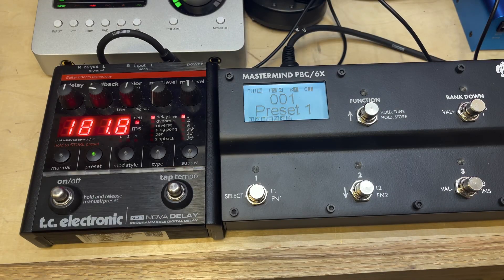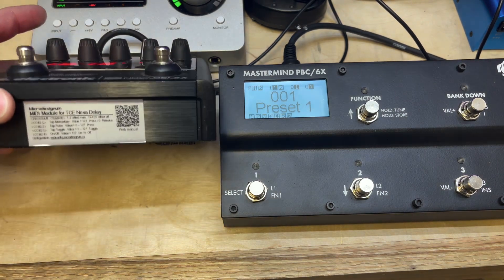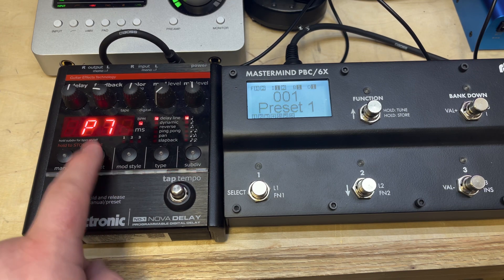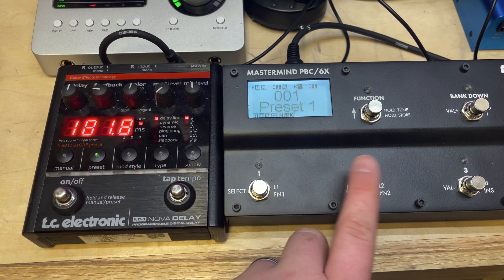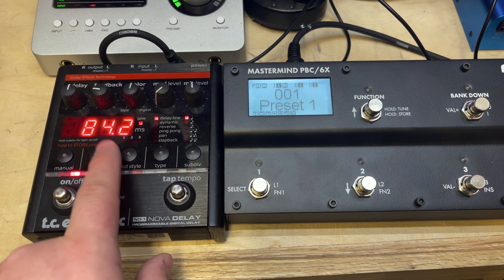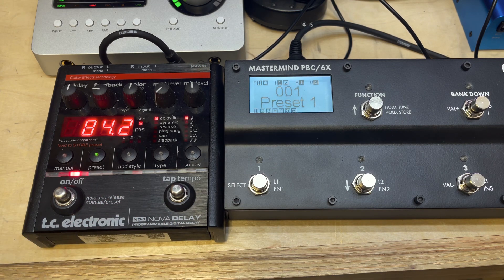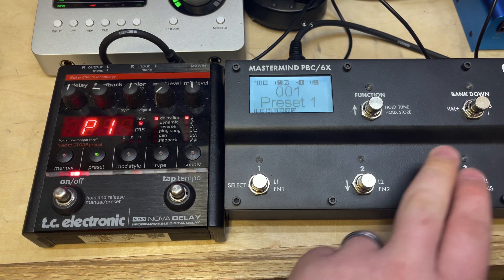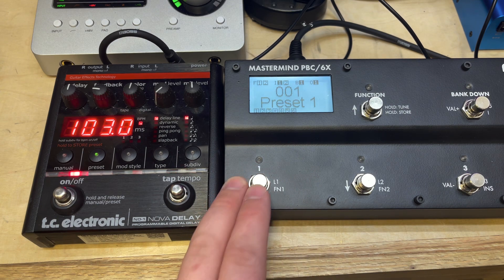NOVA DELAY MIDI MOD?!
Here’s a quick walkthrough on how to utilize the Tc Nova Delay with the Microdesignum’s Midi kit￼